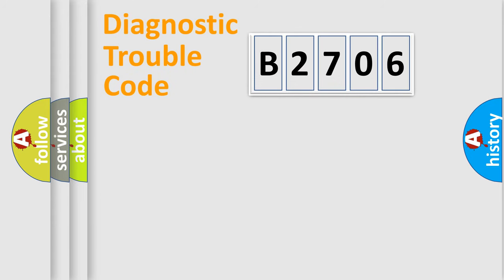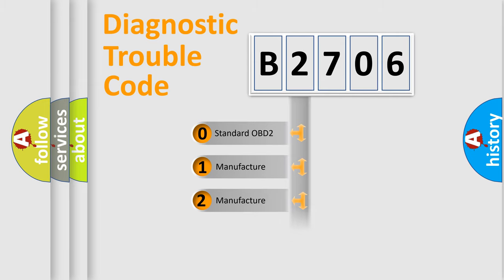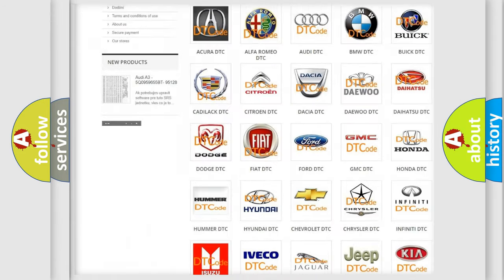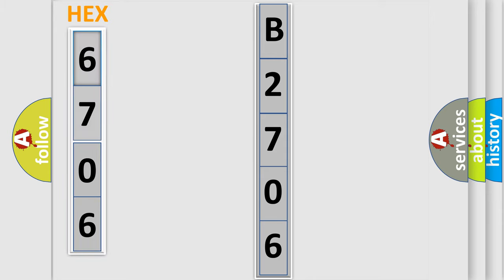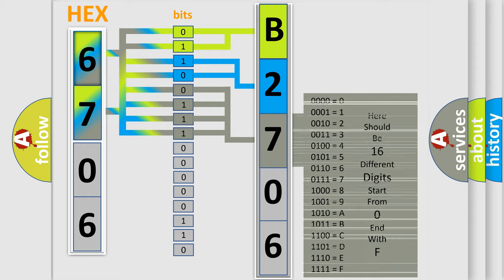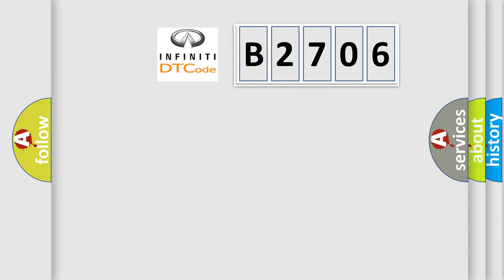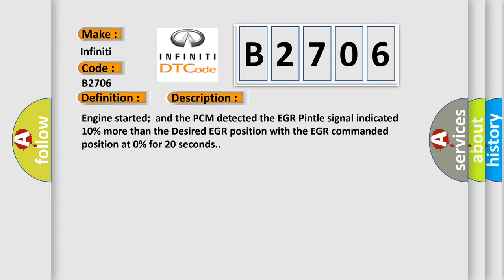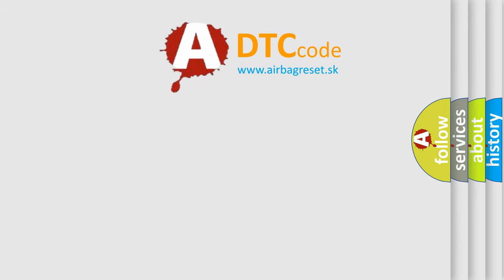DTC Infiniti B2706 Short Explanation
Contents:
0:21 Basic DTC analysis according to OBD2 protocol standard.
1:48 Insight into programming
2:58 A diagnostically understandable description of the Diagnostic Trouble Code
3:05 Basic error definition

Make
Infiniti
Code
B2706
Definition
EGR Valve Pintle Position Circuit Malfunction
Description
Engine started  and the PCM detected the EGR Pintle signal indicated 10 percent more than the Desired EGR position with the EGR commanded position at 0 percent for 20 seconds
Cause
EGR solenoid control circuit is open,  shorted to ground or to B+EGR solenoid power circuit is open check the C or C 15A fuseEGR solenoid is damaged or has failedPCM has failed